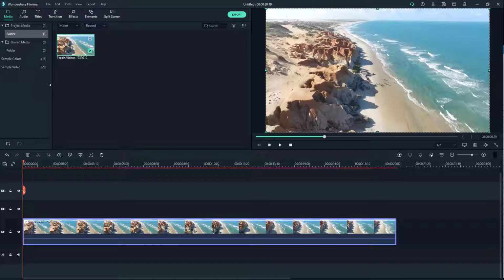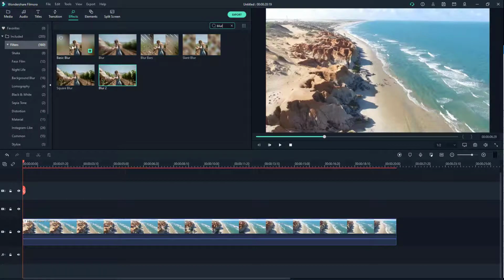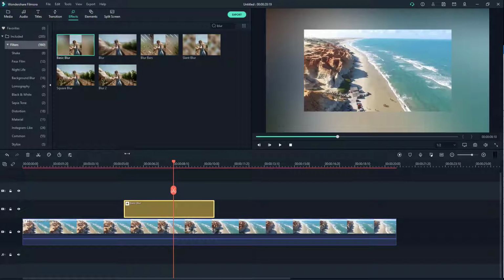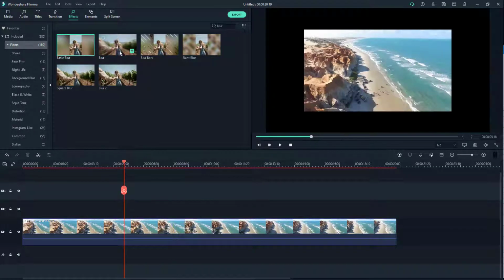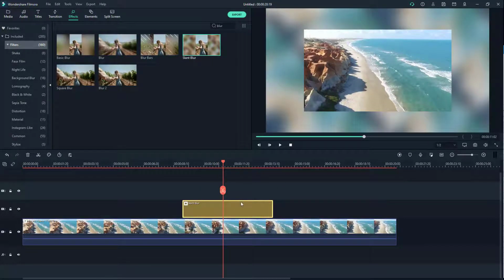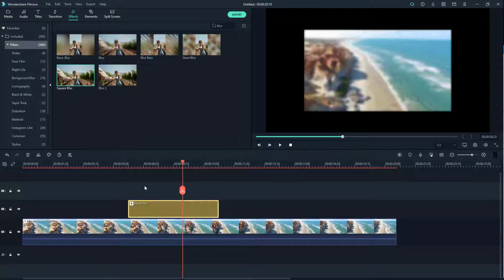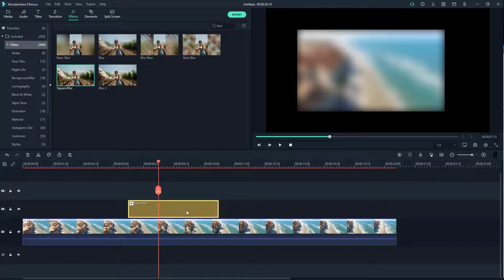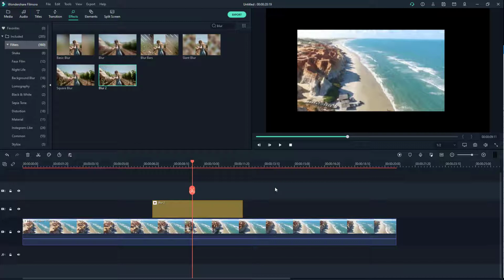Filmora Tutorial - Lesson 47 - Blur Effect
In this tutorial, we will be discussing about Blur Effect in Filmora